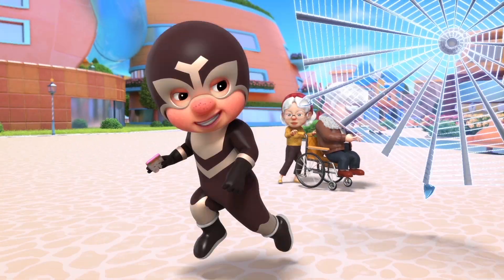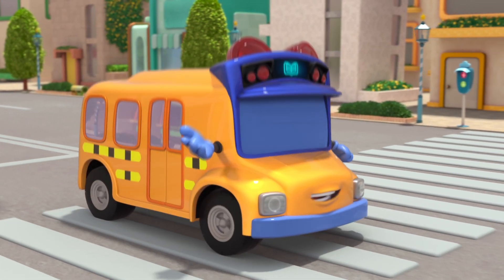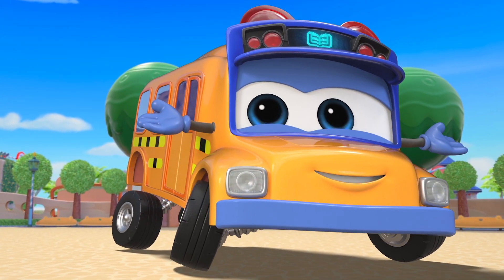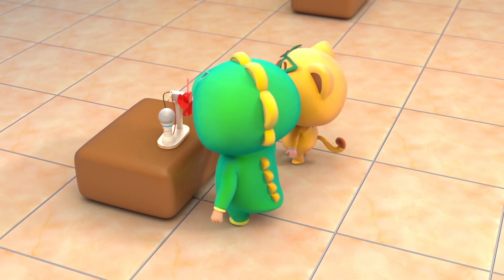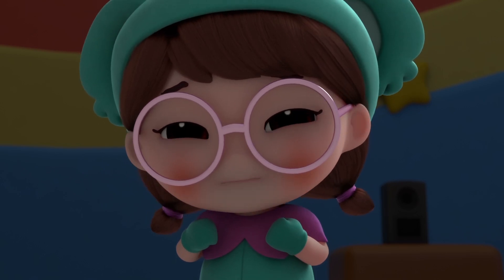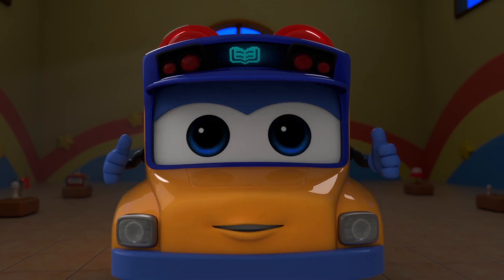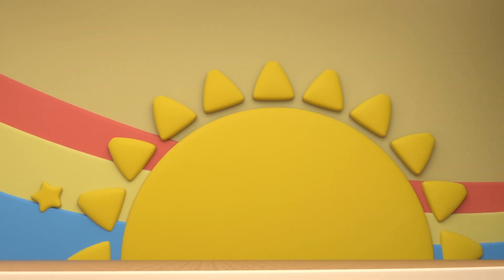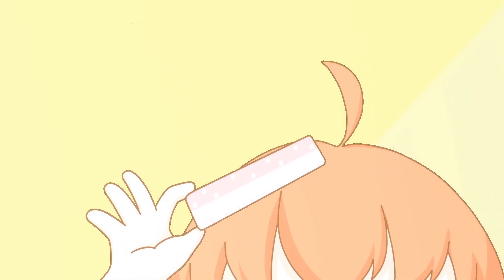Go Go Bus - Loss of Power | Cartoons For Kids | Pop Teen Toons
Today, the kindergarten holds a science class about electricity. The children have seen thermoelectric generation and wind power generation. While Pandy accelerates on the treadmill to make the light brighter, the construction team cut the cable of the kindergarten by accident. It makes Pandy think that he is in trouble. When children panic in the darkness, Miss Sandy attracts children with hand-shadow game. And then Gordon replaces the cable. After electricity returns, the children feel sad because they can not play the hand-shadow game. But Miss Sandy and Gordon play another game about static to cheer them up.

► 🤗Watch!

🌈  Hello and welcome to Pop Teen Toons!
Welcome to Pop Teen Toons where you will find the best entertainment and a variety of funny and quirky cartoons for audiences of all ages. We upload awesome and funny shows like AstroLOLogy.